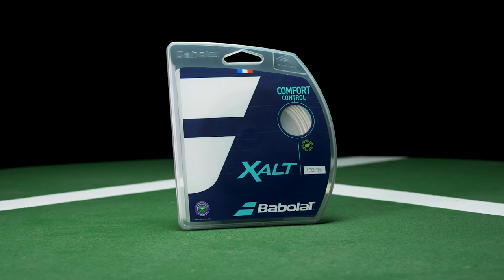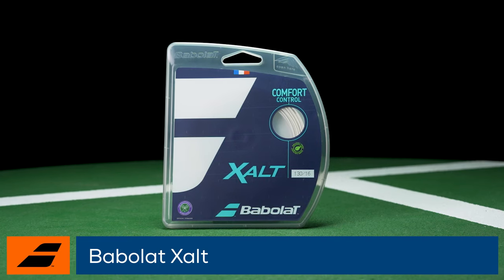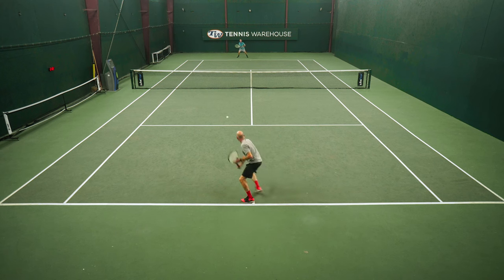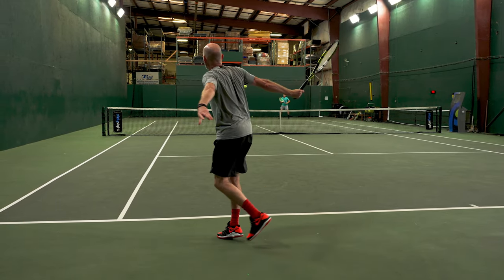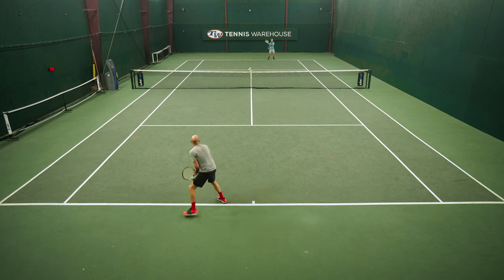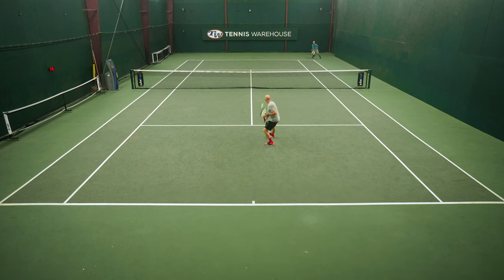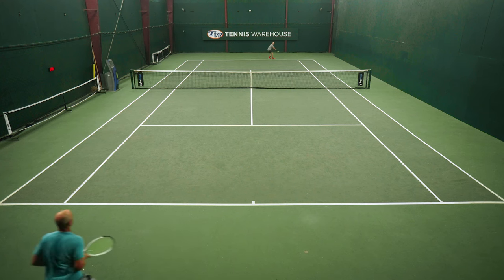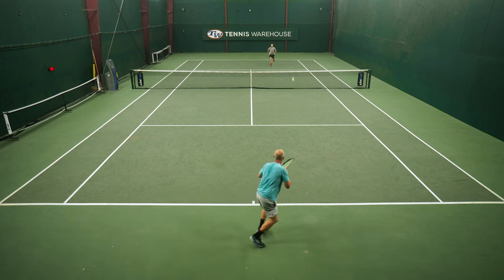Babolat XALT Tennis Warehouse String Review: arm-friendly comfort w/ impressive control & durability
With this unique multifilament, Babolat delivers a seductive combination of comfort and control. The comfort comes from the core, which is packed with flexible polyamide (nylon) filaments. The control comes from the outer wrap, which features glass beads to create a stiffer, more durable string. Babolat also finishes the surface with a silicon coating to enhance snapback and further improve durability. Combined, these features result in an impressive multifilament, one that not only delivers arm-friendly comfort but also allows you to swing bigger when loading the ball with pace and spin.